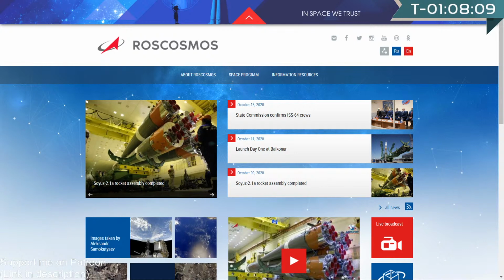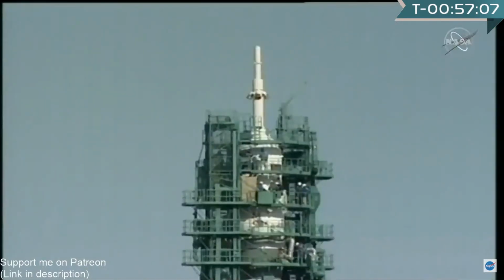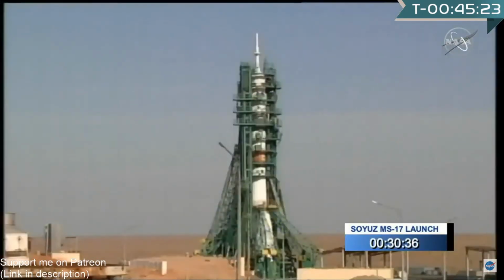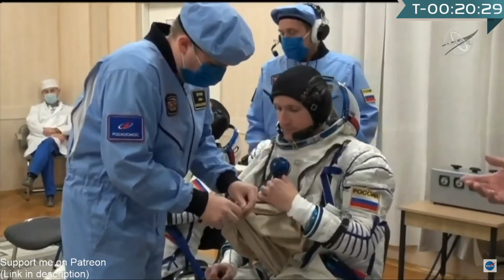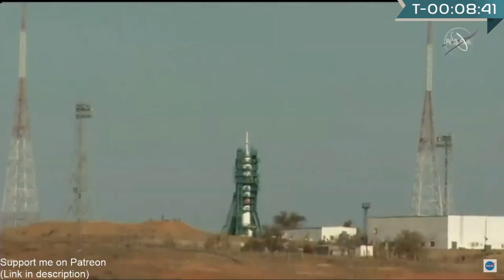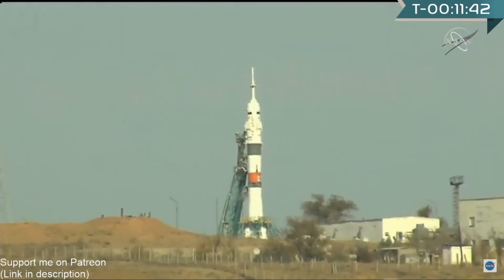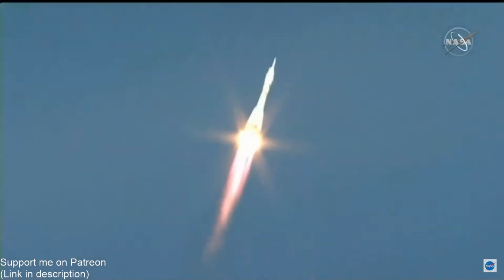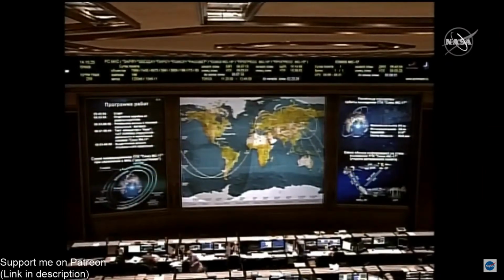[Launch 1:09:33] Soyuz Launch Astronauts to ISS LIVE | Soyuz MS-17 Mission | Nasa and Roscosmos Crew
Watch NASA and Roscosmos Launch 3 new crew members to the international space station onboard their Soyuz launch vehicle LIVE.

Three space travelers launch to the International Space Station on Wednesday, Oct. 14, at 1:45 a.m. EDT.

Astronaut Kate Rubins of NASA, and Sergey Ryzhikov and Sergey Kud-Sverchkov of the Russian space agency Roscosmos will lift off aboard the Soyuz MS-17 spacecraft for a two-orbit, three-hour journey to dock to the orbiting laboratory. Live coverage of the launch begins at 12:45 a.m. EDT.

This is the second trip to space for both Rubins and Ryzhikov, and the first for Kud-Sverchkov. During their six-month mission, they will welcome SpaceX Crew-1 astronauts Mike Hopkins, Victor Glover and Shannon Walker of NASA, and Soichi Noguchi of JAXA (Japan Aerospace Exploration Agency).

Cosmonauts Sergey Ryzhikov and Sergey Kud-Sverchkov, and NASA astronaut Kate Rubins are launching from the Baikonur Cosmodrome in Kazakhstan as part of the Soyuz (“Saw-YOOZ”) MS-17 mission. They are traveling to Low Earth Orbit for rendezvous with the International Space Station (ISS). This flight is Soyuz MS-17. This crew will join  Expedition 63 on the ISS, taking the crew complement to 6. The current ISS crew will leave soon after, forming the start of Expedition 64. They will be joined two weeks later by SpaceX’ Crew 1 flight, raising the crew complement to 7.

On this flight, Roscosmos intends to use their Fast Rendezvous technique for the first time for a crewed flight. This technique allows the Soyuz to reach the ISS in just two orbits, or about 3 hours. Previous flights that achieved this were applied only to Progress re-supply missions. Previous fast rendezvous flights managed to reach the ISS in 4 orbits i.e. 6 hours.

Sergey Ryzhikov is the commander of flight MS-17, and will take over from Chris Cassidy as commander of the ISS. This is his second space flight. His previous spaceflight was to the ISS as part of Expedition 49/50.

Sergey Kud-Sverchkov is Flight Engineer 1 on this flight. This is his first flight into space.

Kathleen (Kate) Rubins is Flight Engineer 2 on this flight. This is her second space flight. Her previous flight was to the ISS as part of Expedition 48/49. So, she has shared time on board the ISS with Sergey Ryzhikov on their previous flights!

Under current NASA plans, this will be the last flight of a NASA astronaut that has been paid for with cash. Future NASA astronauts will only fly under equal ride sharing with Russian cosmonauts riding on NASA’s commercial crew flights in  exchange.

the Soyuz rocket (also known as R7) has been the workhorse of the Soviet/Russian space program. The first launch of the Soyuz 2-1a version on November 8, 2004 from the Plesetsk Cosmodrome represented a major step in the Soyuz launch vehicle’s development program.

The crewed Soyuz version currently offered by Russia is a three-stage launch vehicle, which consists of: four side boosters (booster)
a central core (first stage) an upper central stage and the Soyuz MS spacecraft itself.

The side boosters’ RD-107A engines are powered by liquid oxygen and kerosene, which are the same propellants used on each of the rocket stages. The kerosene tanks are located in the cylindrical part and the liquid oxygen tanks in the conical section. Each engine has four combustion chambers and four nozzles.

During side booster separation, the boosters perform a well-known pattern, in which they peel off and cartwheel outwards! This is known as the “Korolev cross”, named after Sergei Korolev, the Chief Design Engineer of the USSR space program in the 1960s.

The Soyuz MS spacecraft is the latest version of Russia’s long-standing three-person spacecraft. Soyuz capsules first flew in the 1960s. The spacecraft external appearance is largely unchanged over this time. However, the internal systems and capabilities have been upgraded many times.